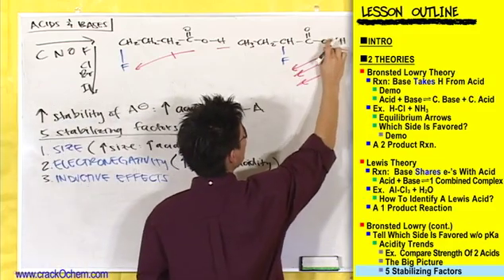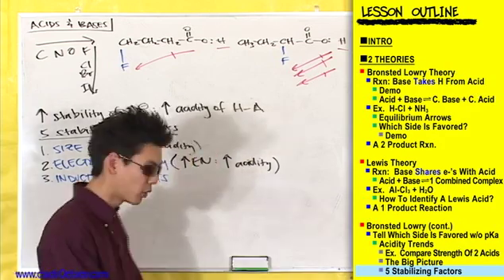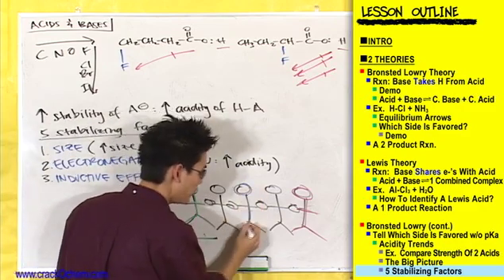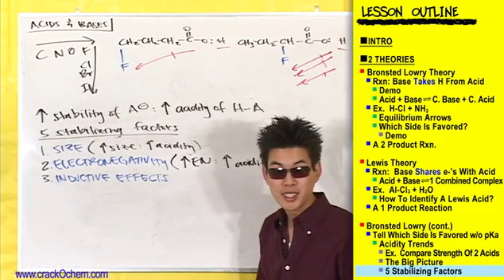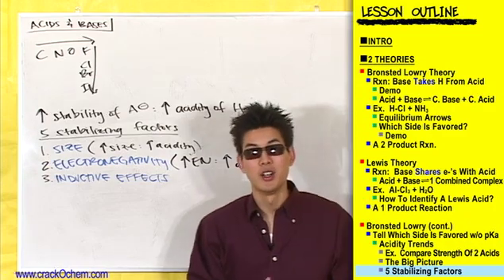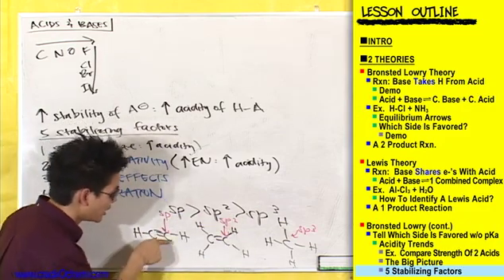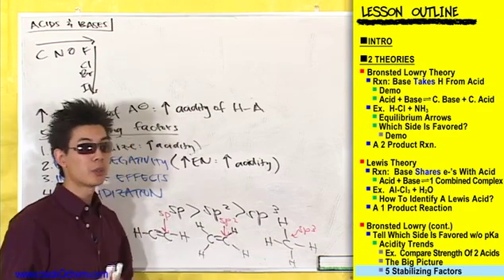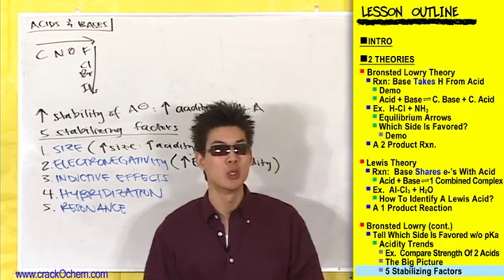CrackOChem_Acids & Bases - pt 7